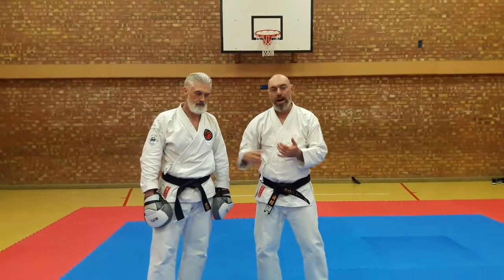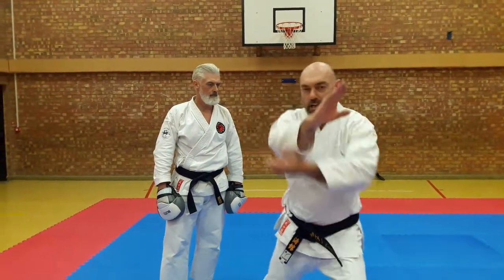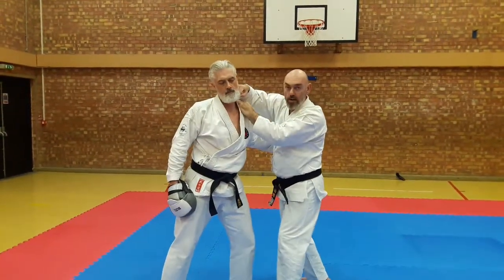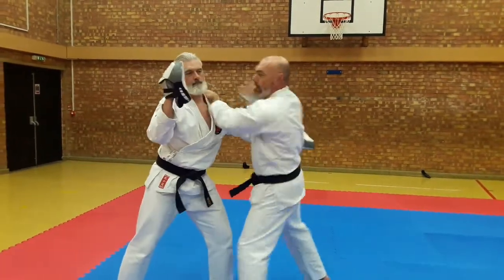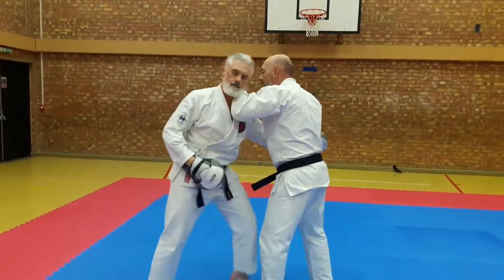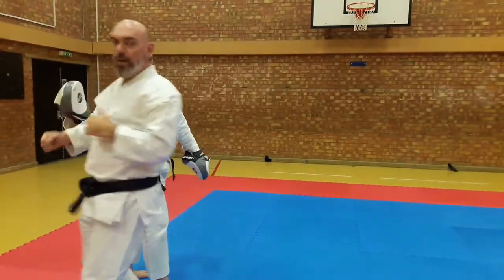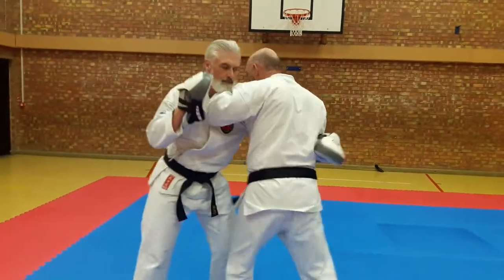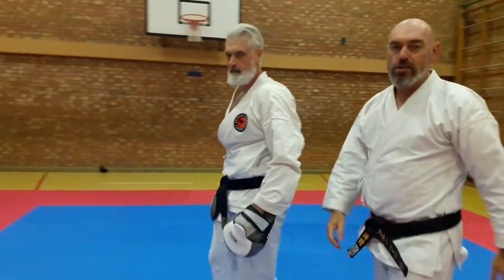Jion Kata - Pad Drill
A simple pad drill using a small section of Jion kata, applying the age uke to create space allowing room to follow up with gyaku-zuki.